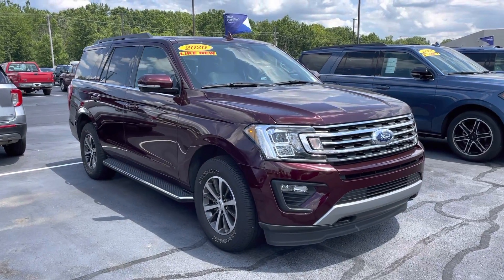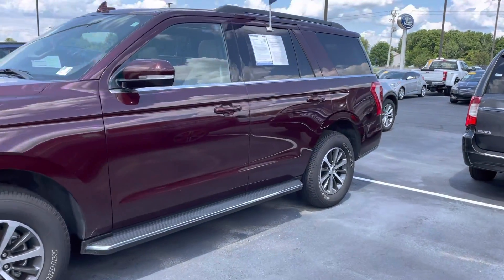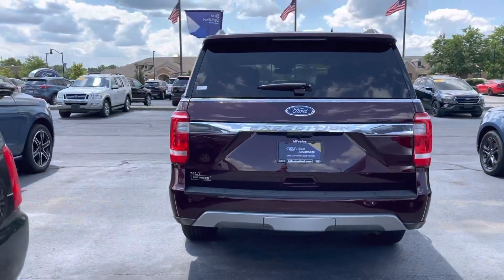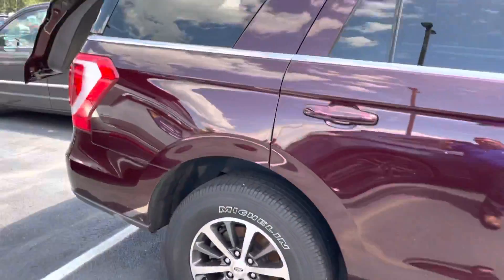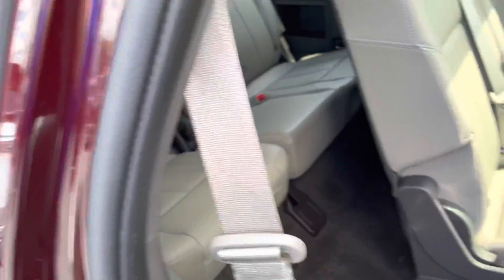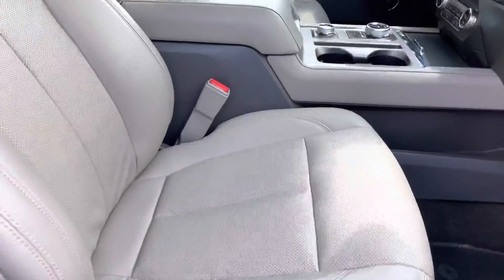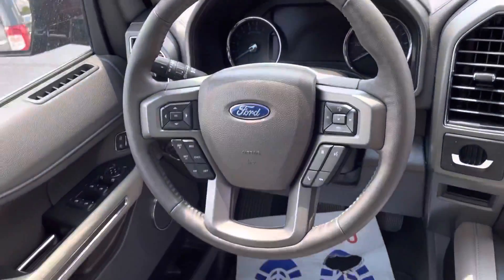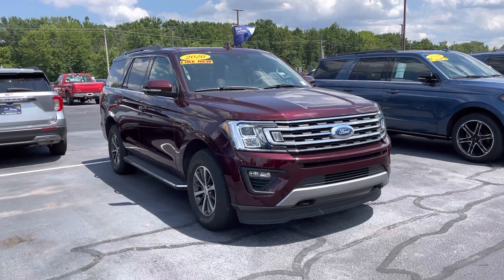Bill Estes Ford 2020 Expedition XLT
10k miles gorgeous!